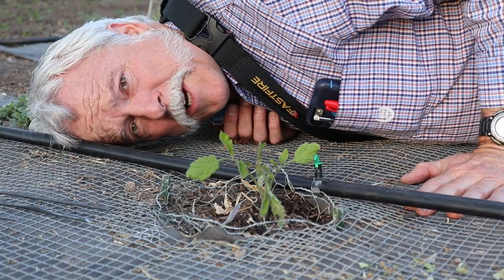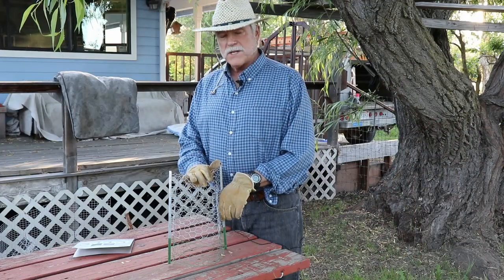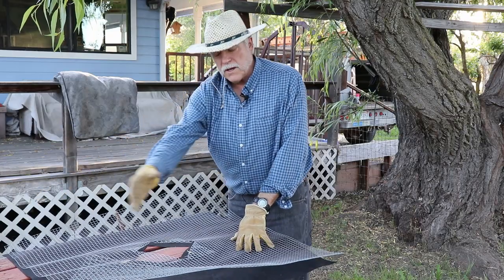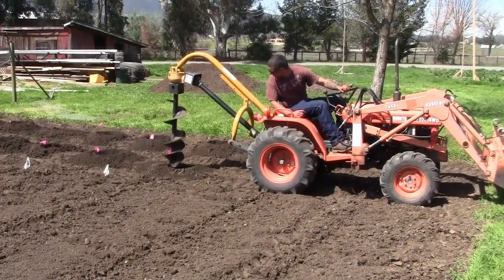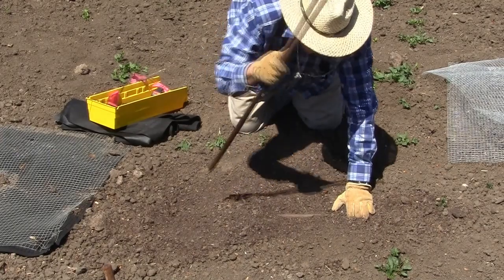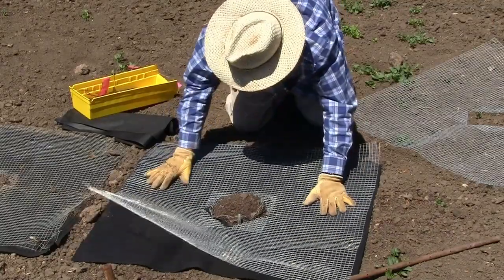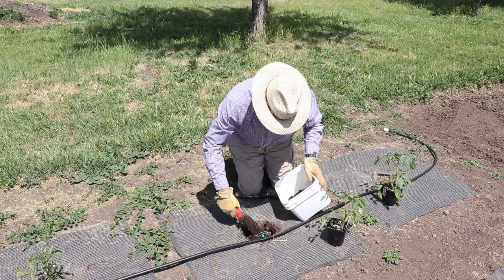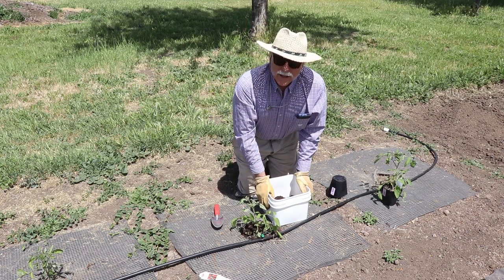Gopher Proofing Your Garden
Keep gophers ouot of your garden without using poisons.